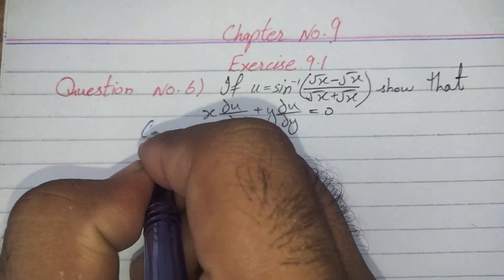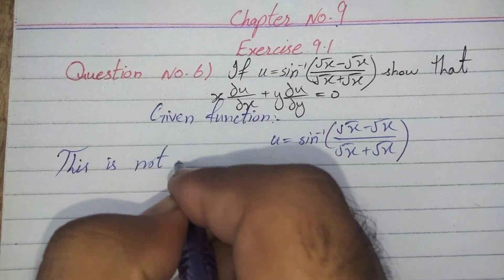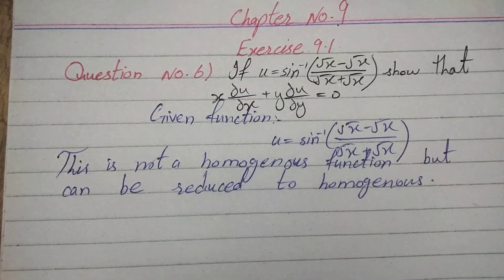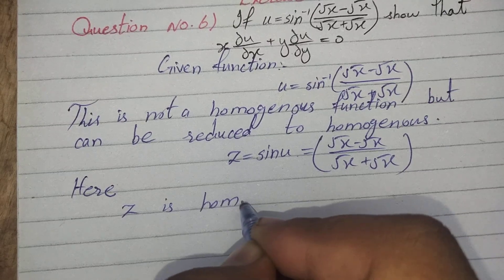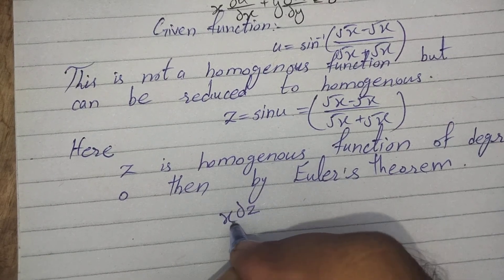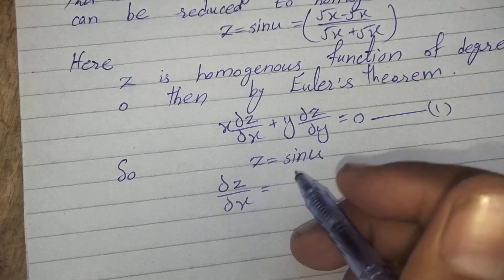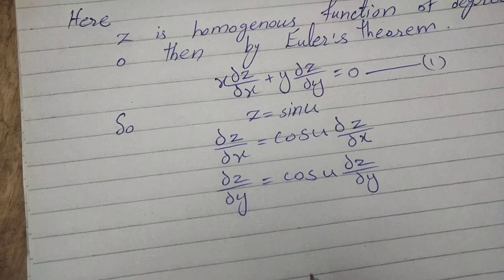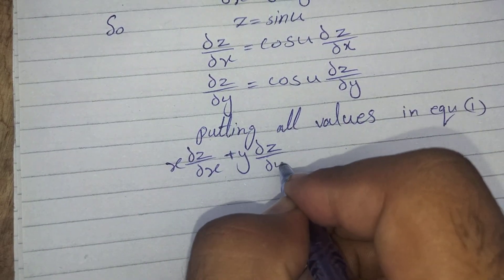Bscs | Bsc chapter 9 ex 9.1 question 6 in Urdu | calculus and analytic geometry ex 9.1 question 6